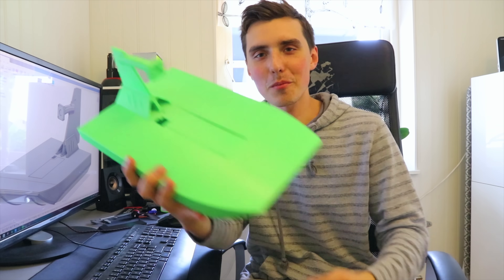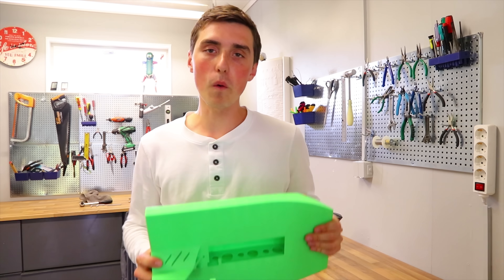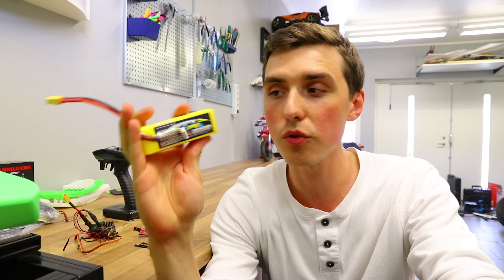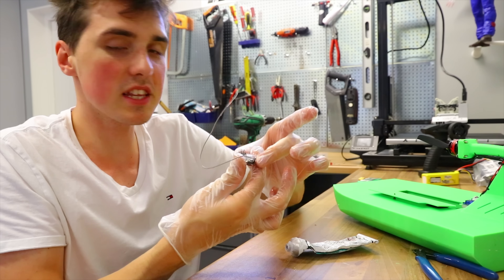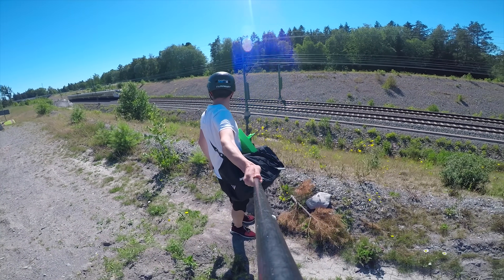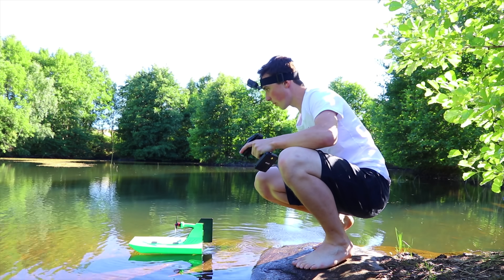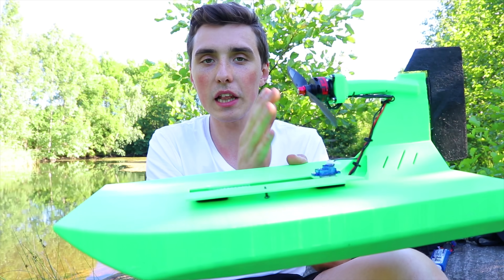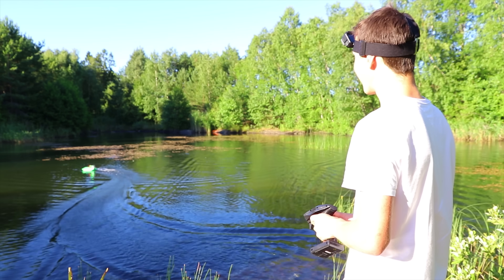Awesome 3D Printed RC Airboat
Today I designed and built a working 3d printed RC airboat! Very exciting and I'm happy with the results. I learned a lot from the boat we made a few weeks ago

Many of you left helpful comments that would better my chances to have a watertight 3d print, one of the most popular was to use flex seal in order to protect the PLA material from contacting the water. However, I increased the thickness slightly (4 walls/perimeters) and it worked beautifully!

STL FILES: Printable Parts | File Store (printablespares.com)